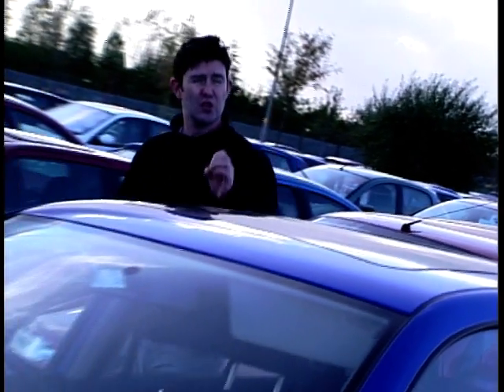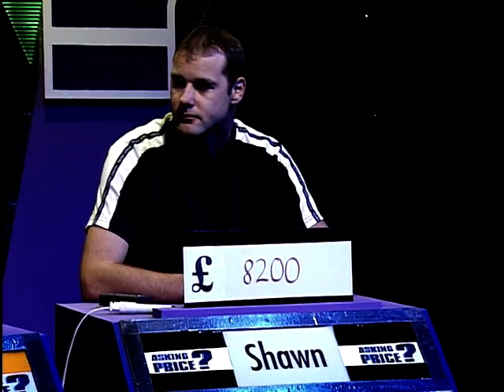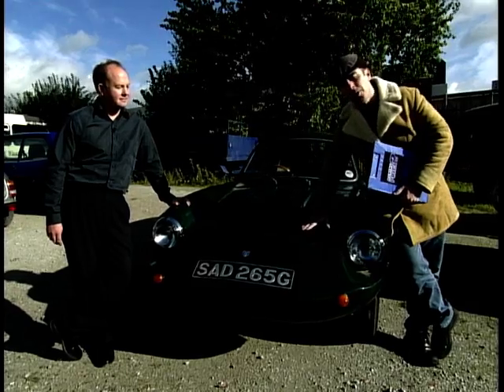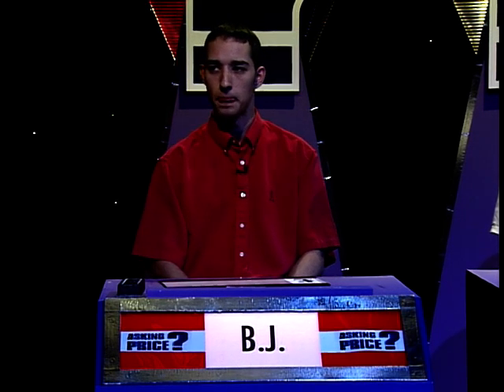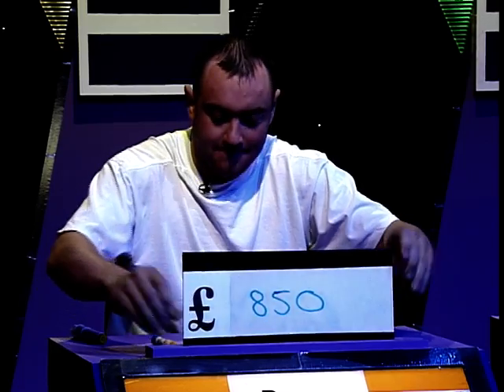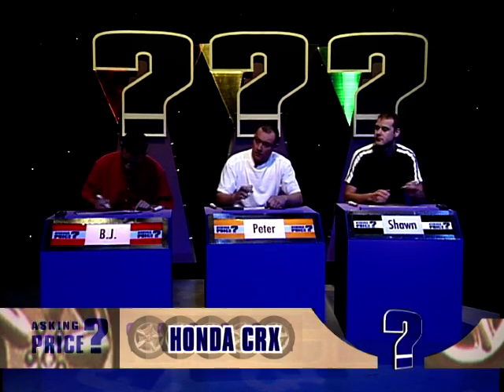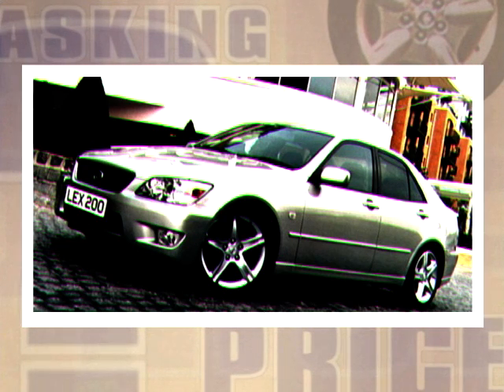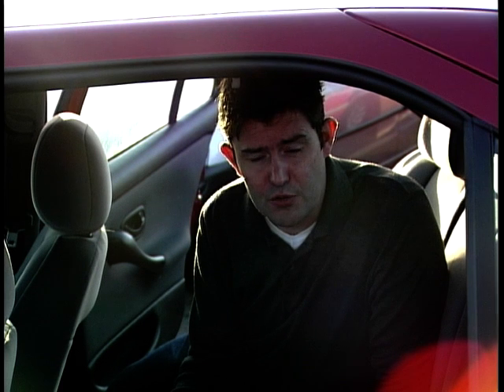Asking Price? Ep. 2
Asking Price is a motor quiz show hosted by former 'Top Gear' presenter Chris Goffey. In this episode, three car enthusiasts, B.J., Peter and Shawn try and work out the correct asking price of various cars and the closest to the price gains a point. There are also bonus point up for grabs!

Contestants - B.J. Norton, Peter Irwin and Shawn Rhodes.
With guests Brendan Coogan, Lynn Rodgers and Andy McHugh.